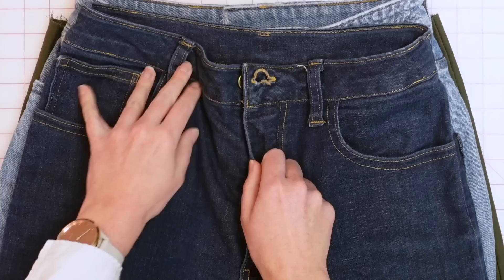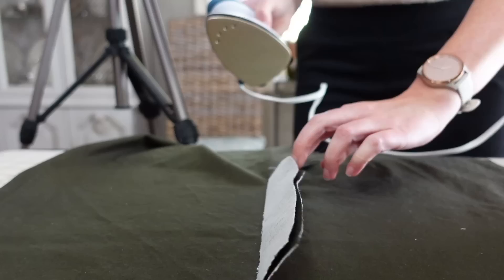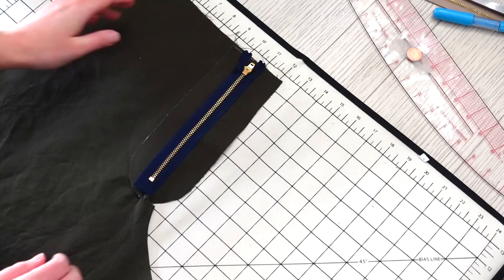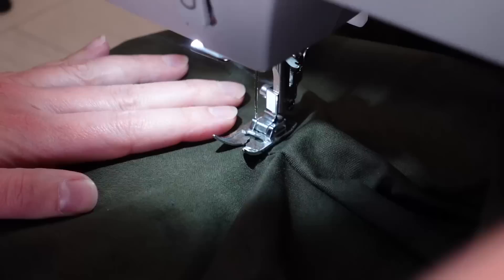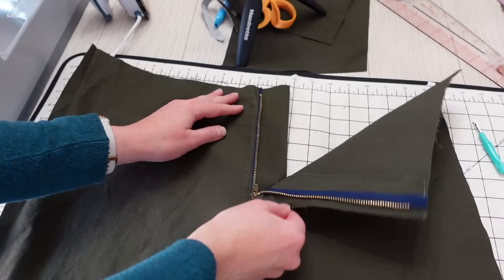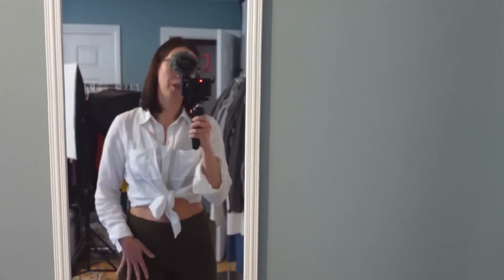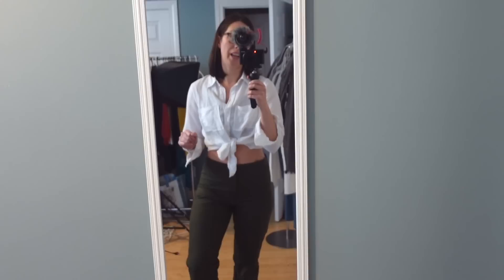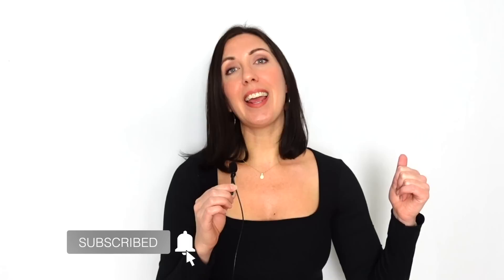Green pants for my fall wardrobe (and a zipper fly tutorial)! Fall Wardrobe Sewing, Ep. 6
CHAPTERS:
00:00 - Intro
02:01 - Zipper Installation
07:58 - Final Construction
11:15 - FInishing Details
12:21 - Styling the Pants

SUPPLIES and EQUIPMENT:
Singer Heavy Duty Sewing Machine
Fabric Scissors
Thread Snips
Olfa Rotary Cutter
Extra Rotary Blades
Medium Cutting Mat
Seam Ripper
Straight PIns
Schmetz Machine Needles
Chaco Chalk LIner
Flexible Tape Measure
Air Can (for cleaning out dust)
Sewing Machine Oil

MY EQUIPMENT:
Computer: Apple MacBook Air 13" (2021)